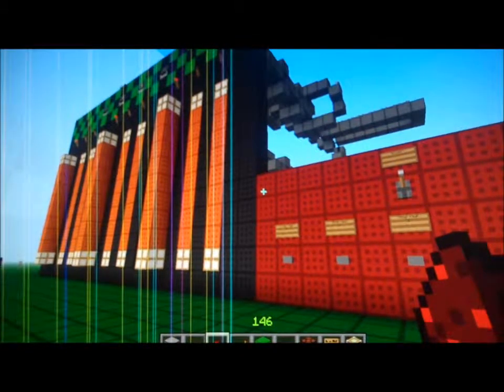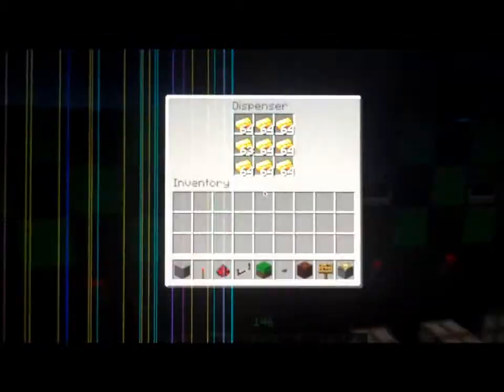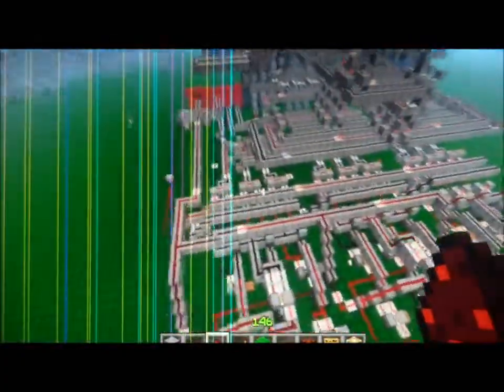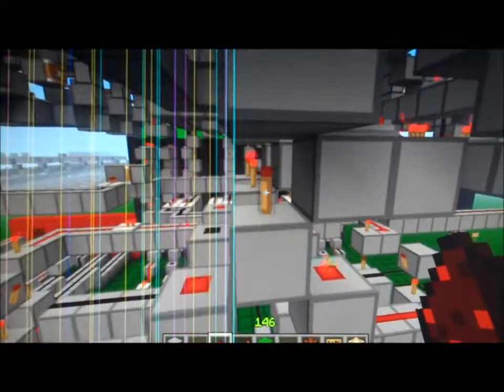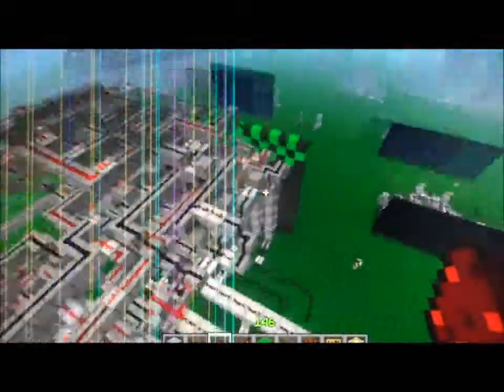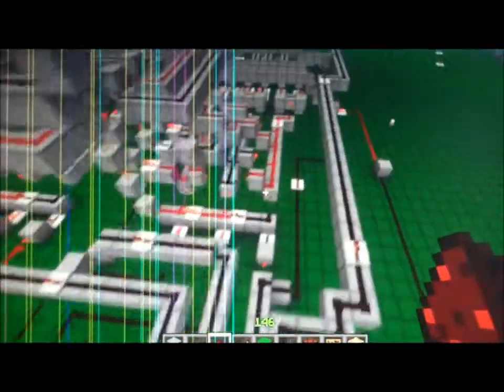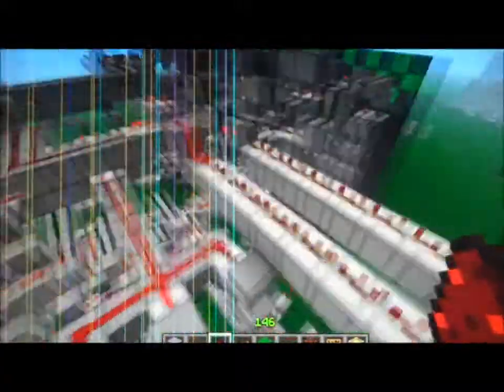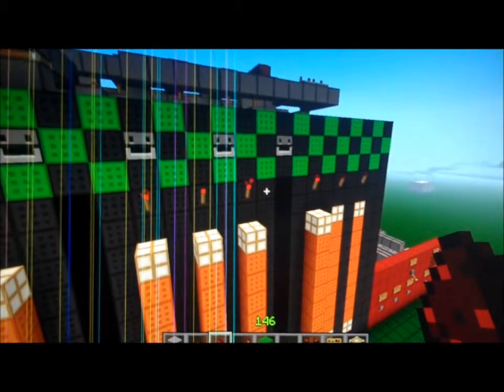minecraft redstone - slot machine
my version of a slot machine in minecraft. The randomizers aren't the most random out ther, but I make do. And once again my brother has to be annoying while he helped me with this, but I guess you just have to learn to live with that. I made another version of this a long time ago, before I posted onto youtube. That one used burn out torches for the randomizers, and was over twice the size of this one. I've gotten a bit better with redstone since then :P